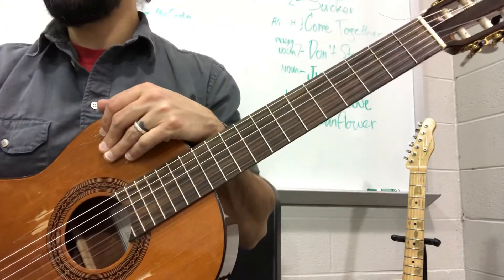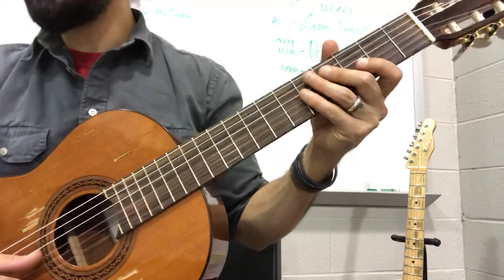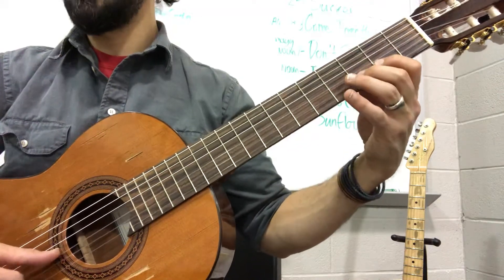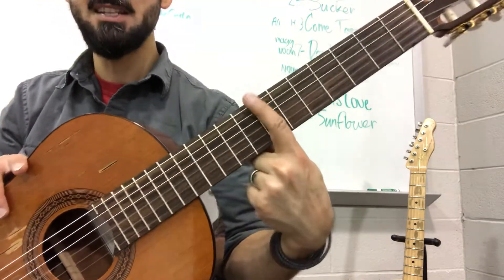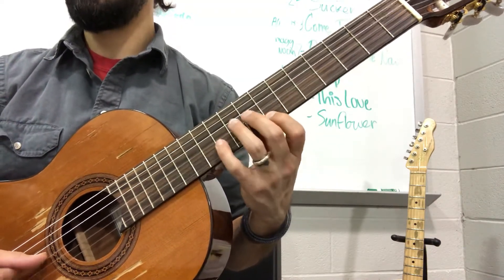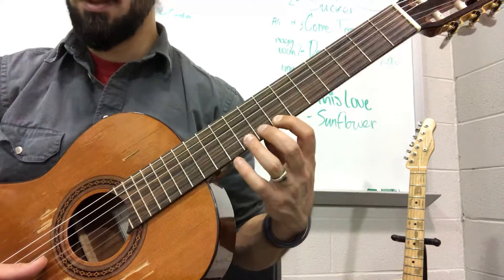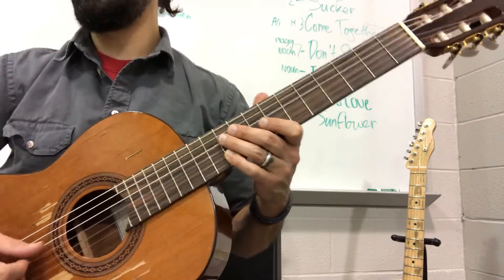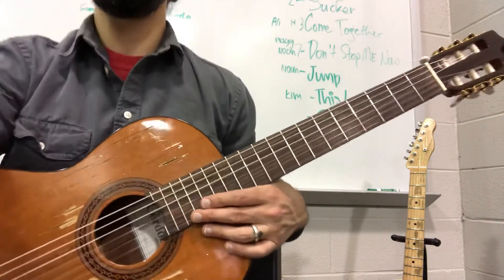POMS Guitar Quartet in D G1 mm20-25